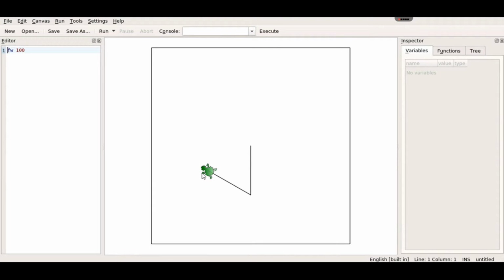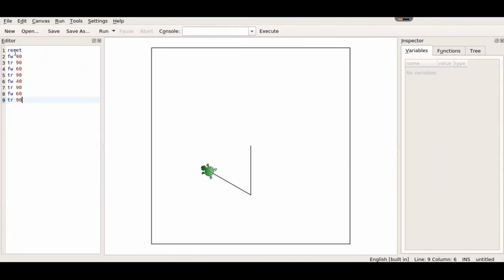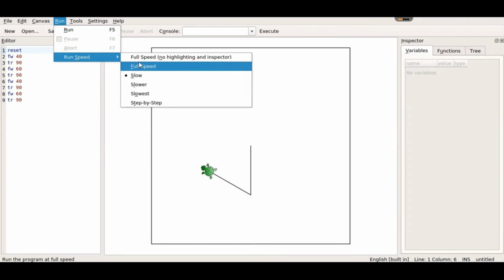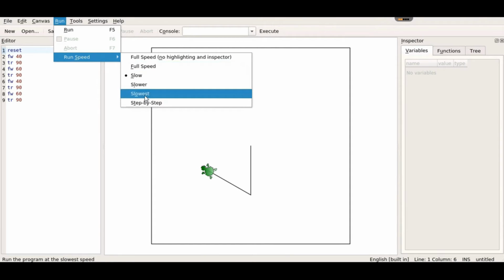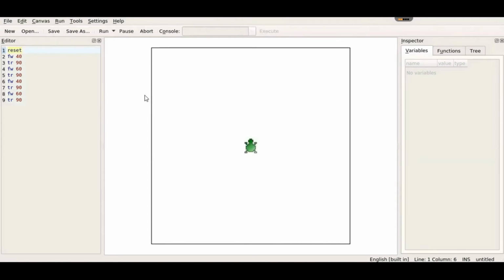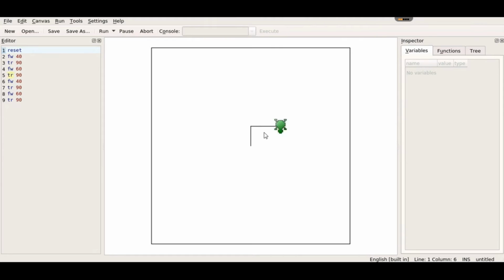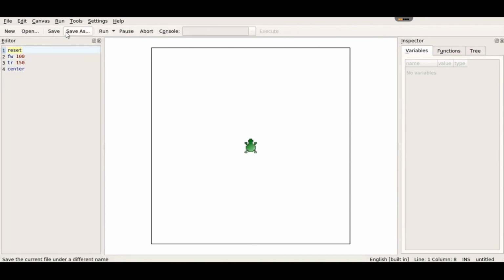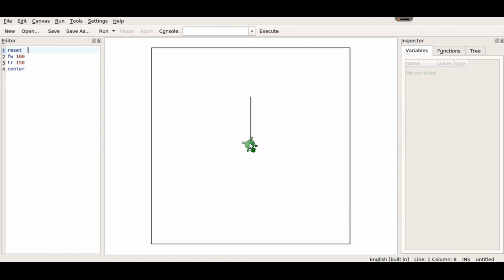TOPIC - 2 (KTurtle Commands)